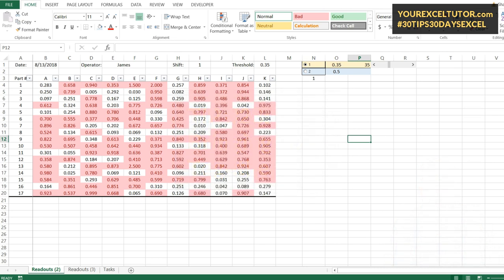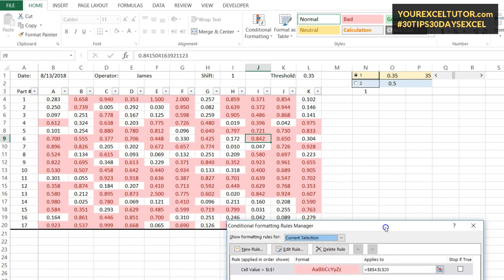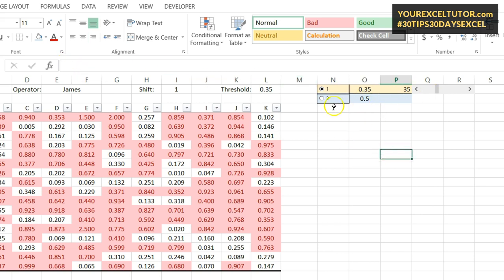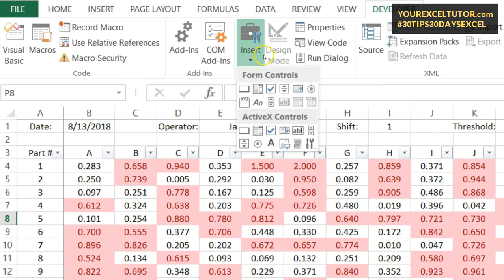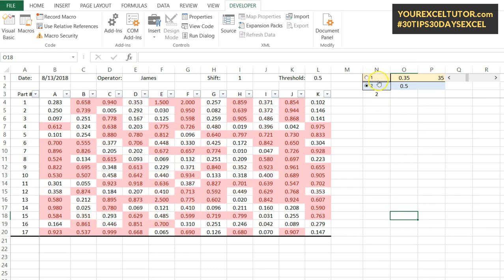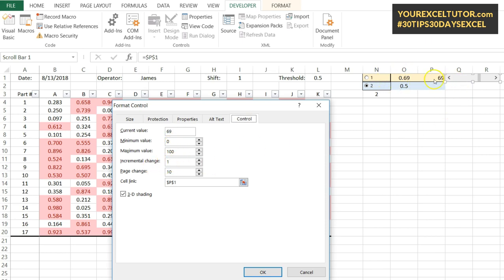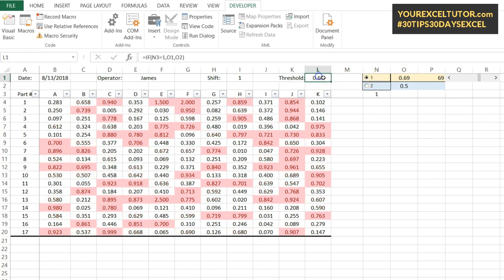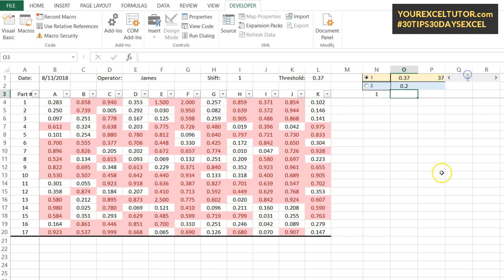30 Excel Tips in 30 Days - Day 28 - Bringing it all Together